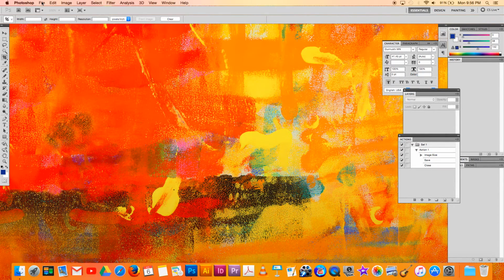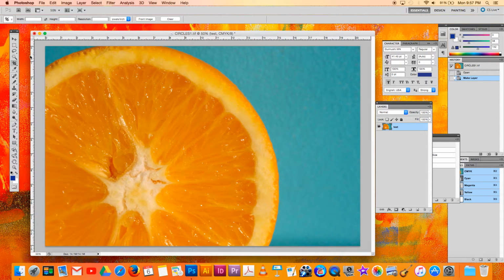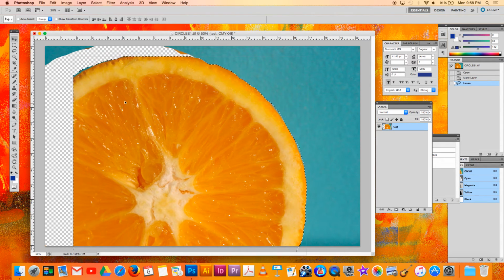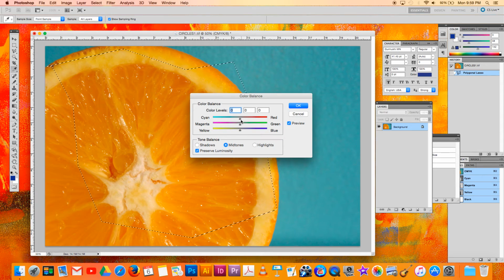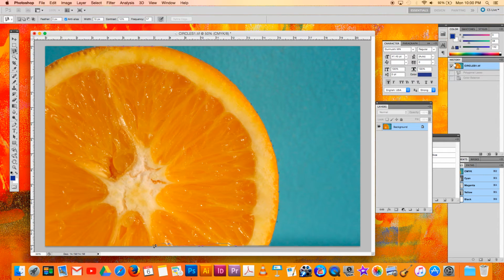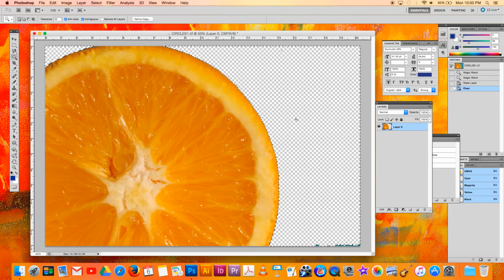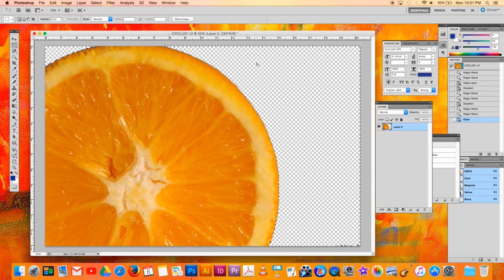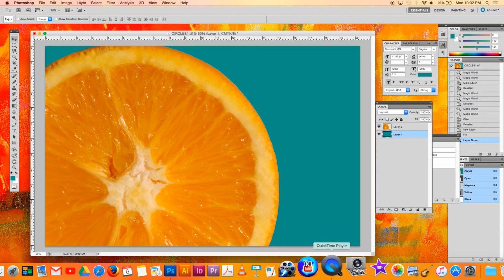Pisani Tutorial 1.0 - Lasso Tools in Adobe Photoshop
1st EVER Pisani Tutorial..Adobe Photoshop tutorial on the lasso selection tools and magic wand tool.